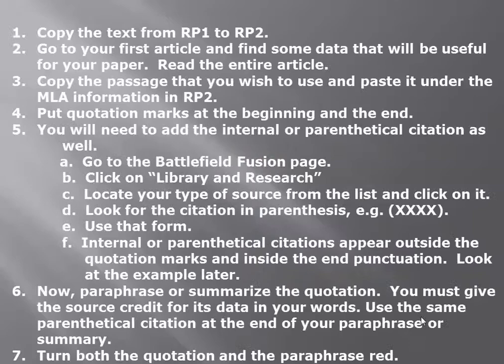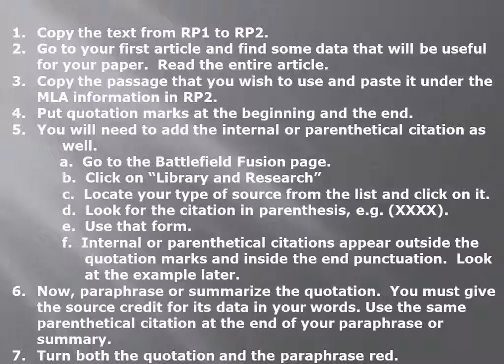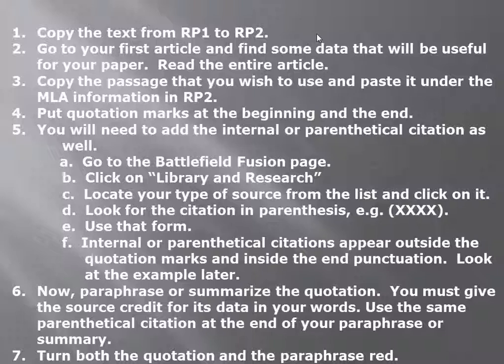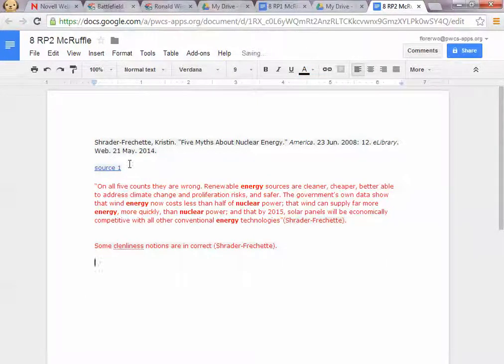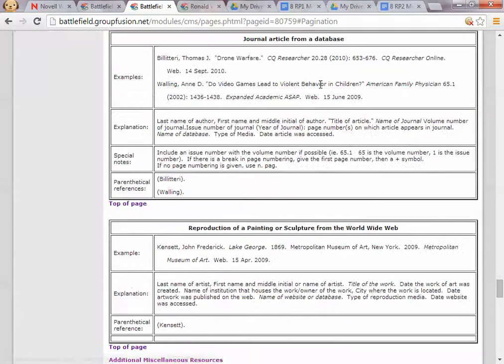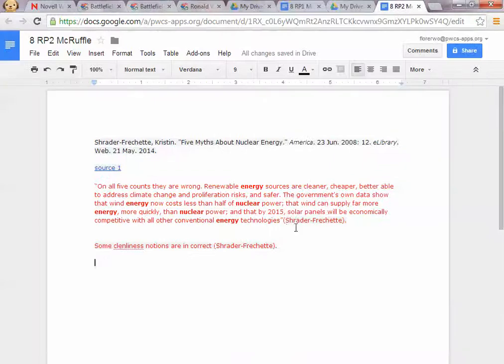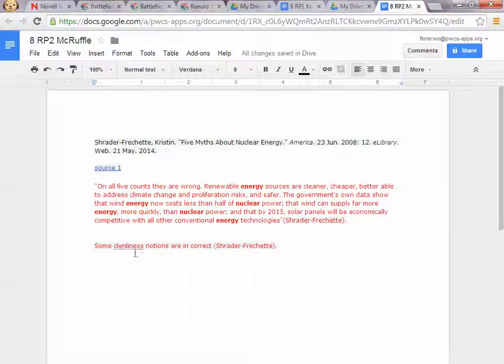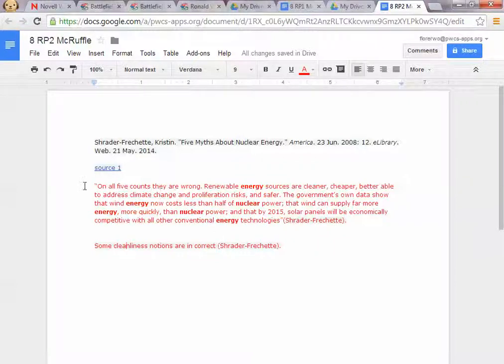rp2 inst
Instructions for completion of RP2.  Here you will collect data from your sources.